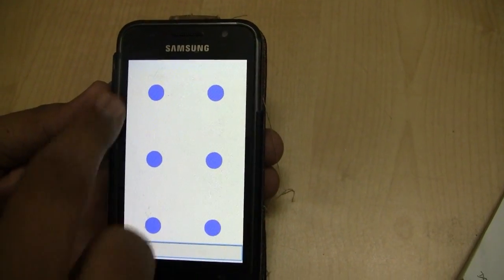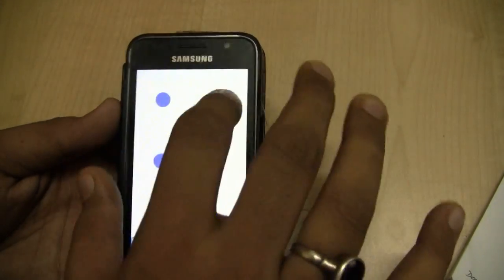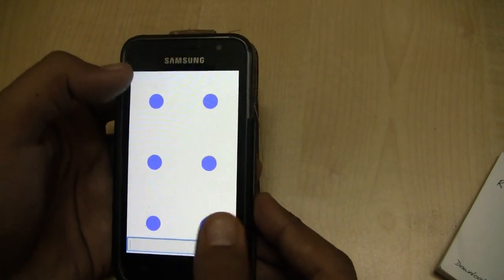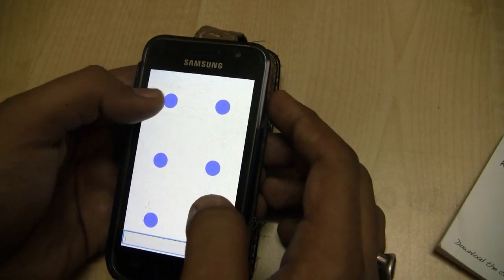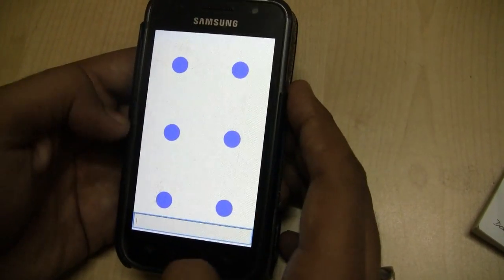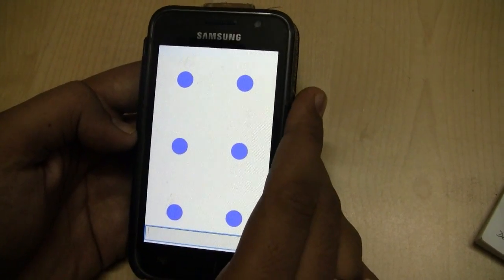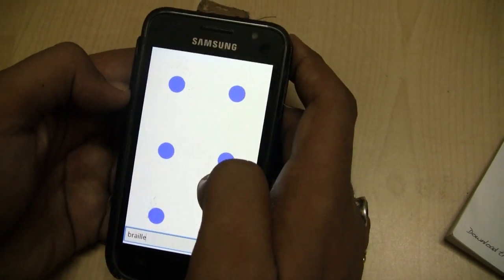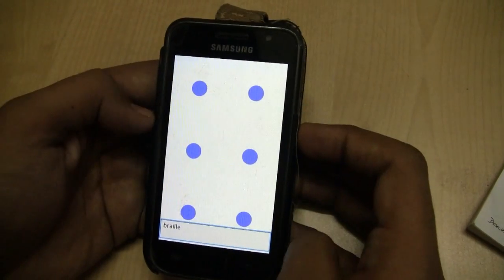BrailleType Beta 2 - Exclusive Preview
We saw BrailleType last week, here is a look at the evolved Braille type, just before it hits Android Market.